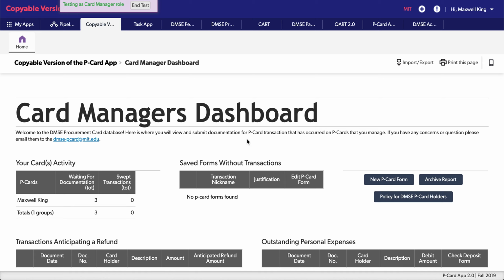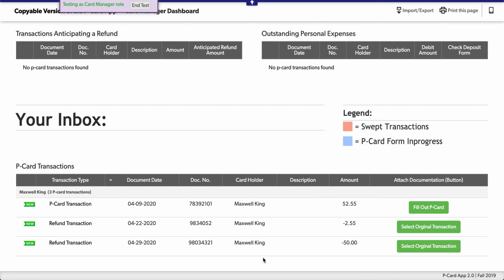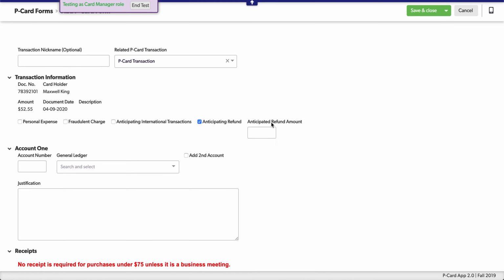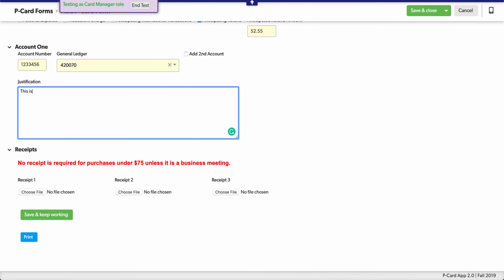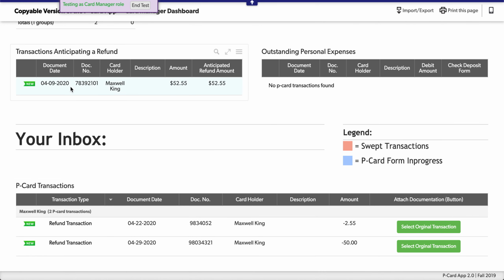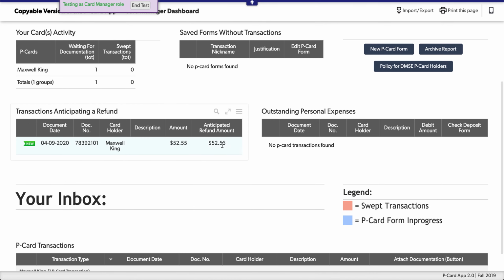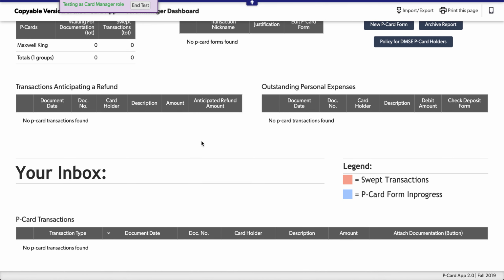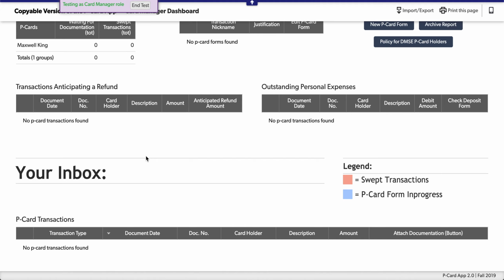Handeling multiple refunds for 1 expense